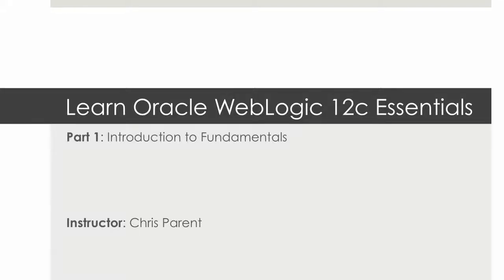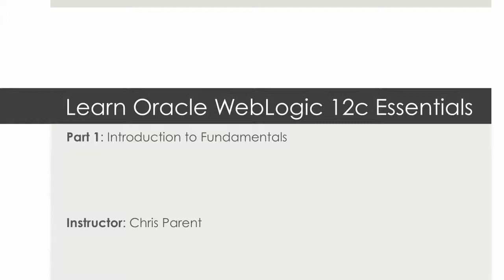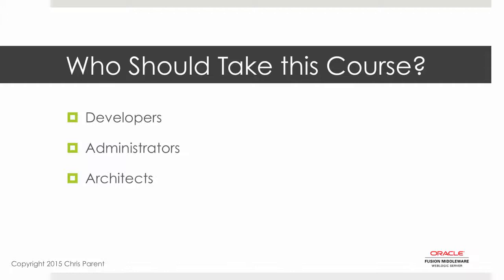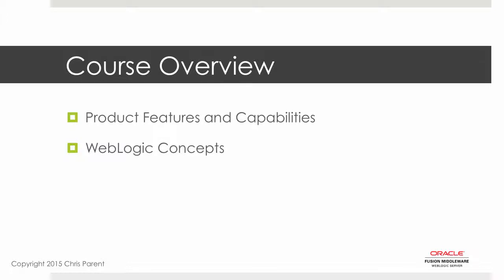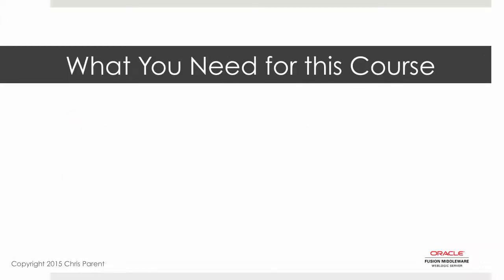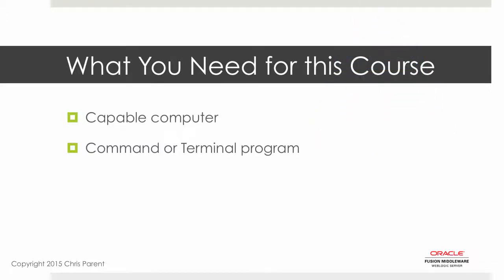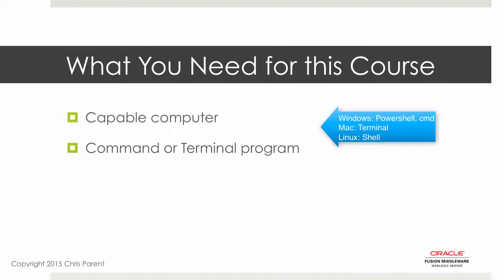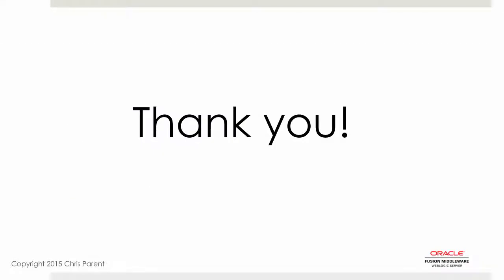Learn Oracle WebLogic 12c Essentials - Introduction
Learn the basics of Oracle WebLogic online! This video is an introduction to my course on learning Oracle WebLogic administration which covers WebLogic product features, concepts such as WebLogic domains, and walks through the installation of WebLogic and the creation of a WebLogic domain.

This video is only the introduction to the course.  The full course on learning WebLogic Administration fundamentals is available on Udemy and covers installation and creation of a WebLogic domain.